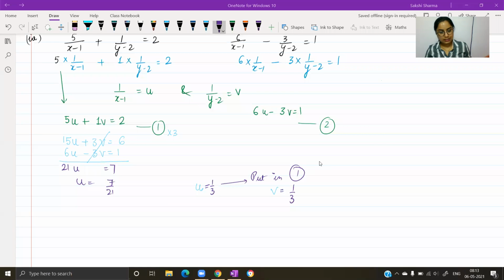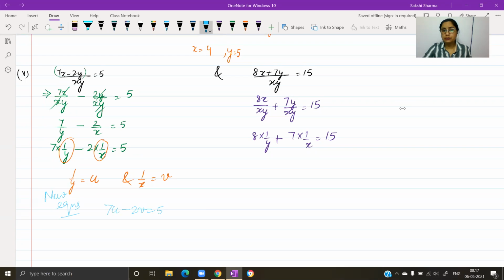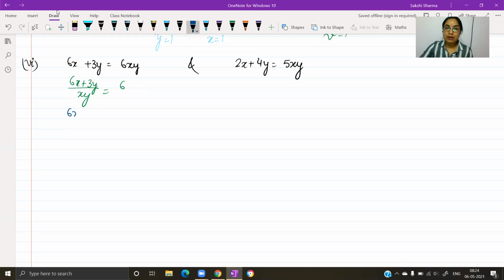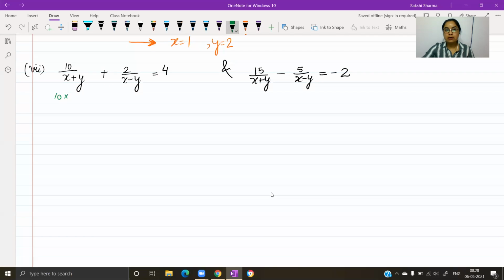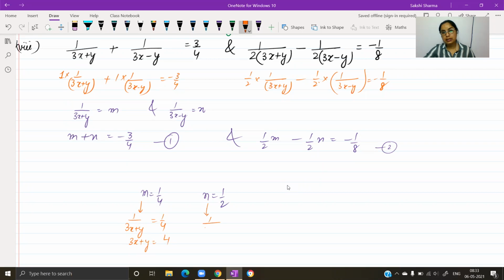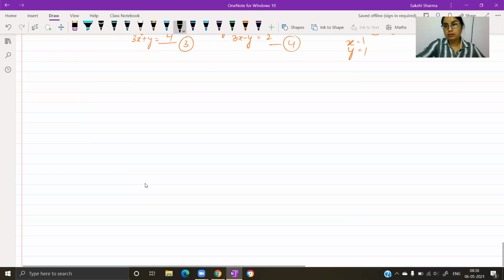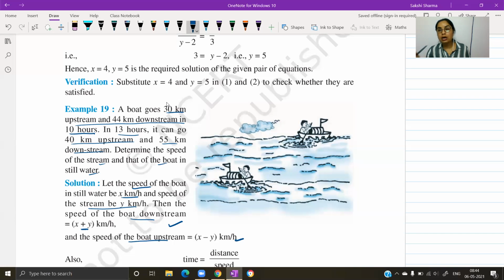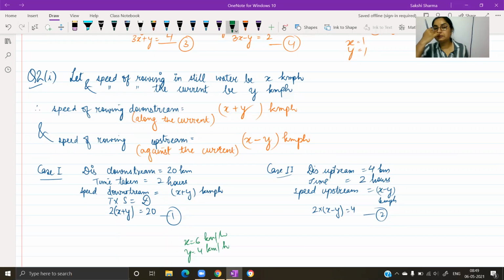Class X~NCERT~Ch 3~PAIR OF LINEAR EQUATIONS IN TWO VARIABLES [Part XIV]